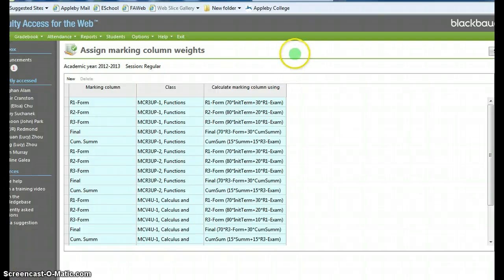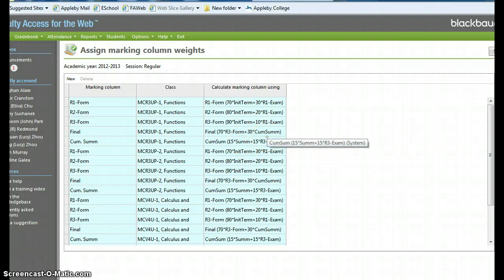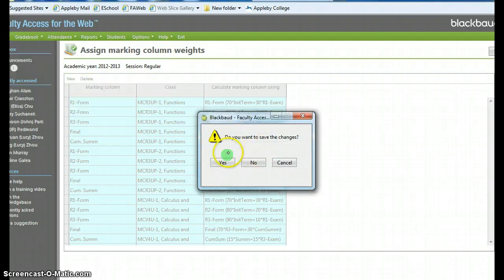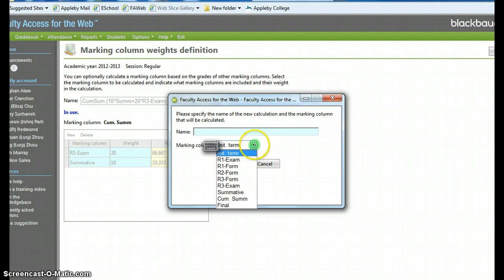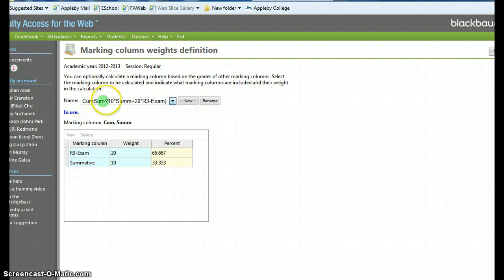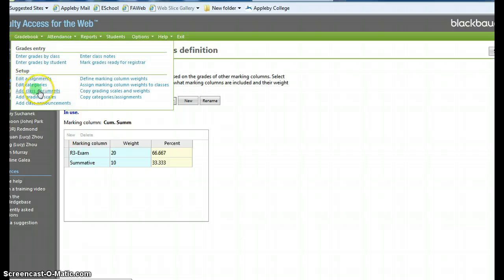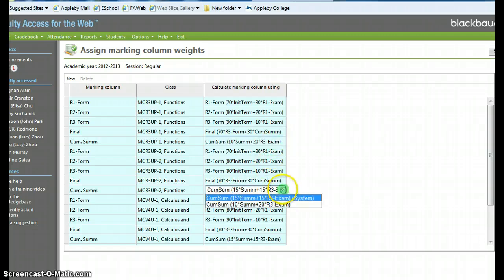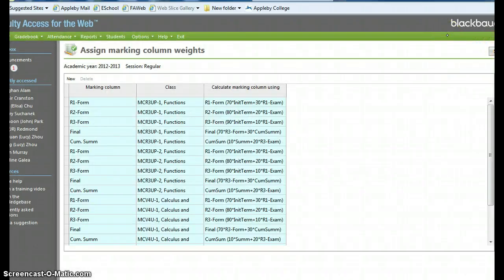FAWeb 10 Summative 20 Exam weighting